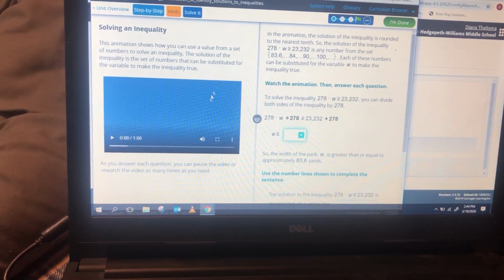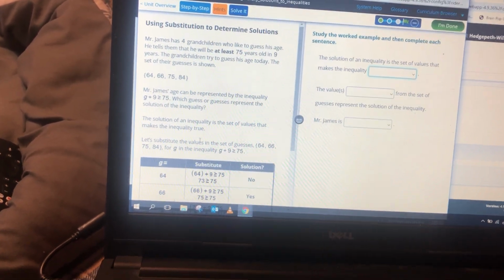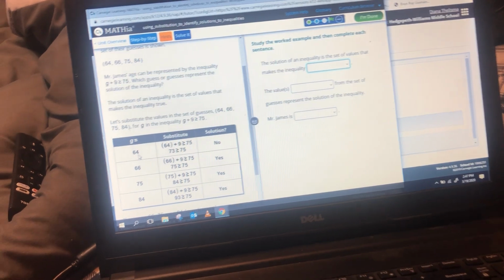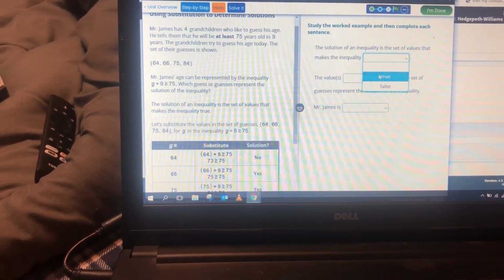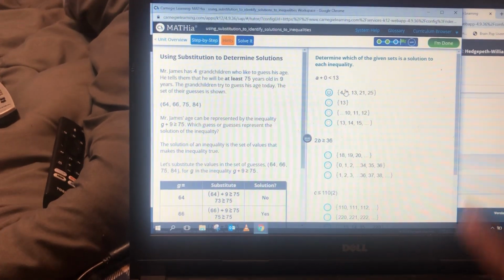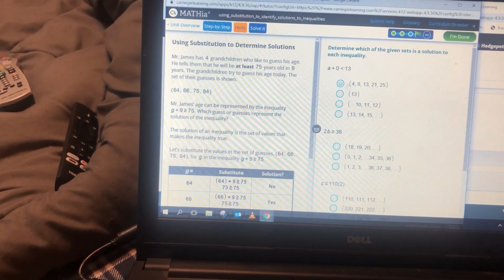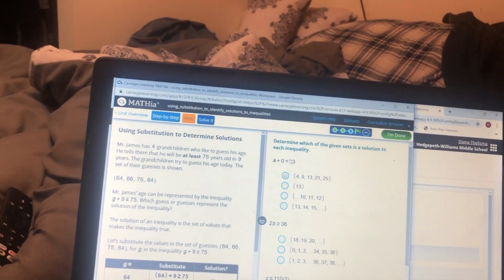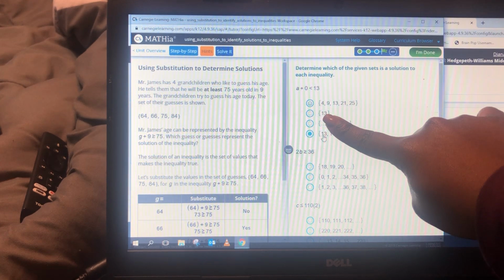Using substitution to identify solutions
Mathia